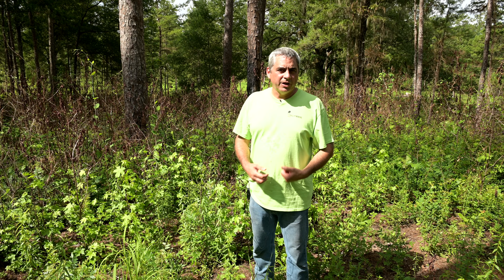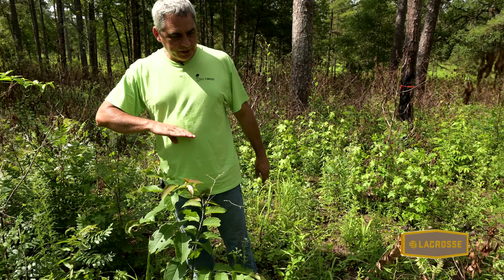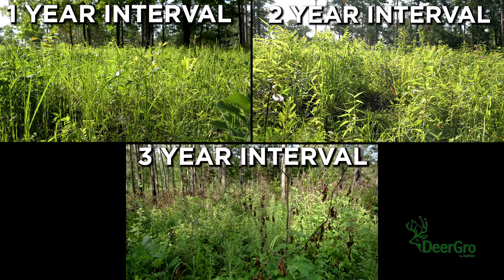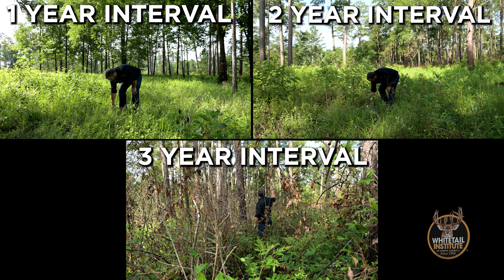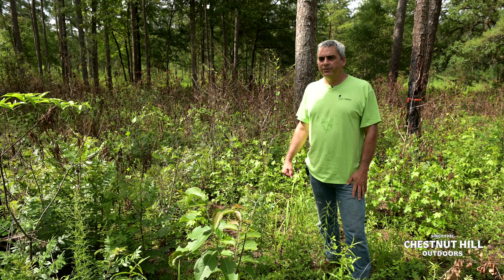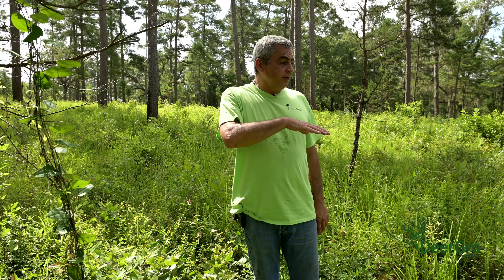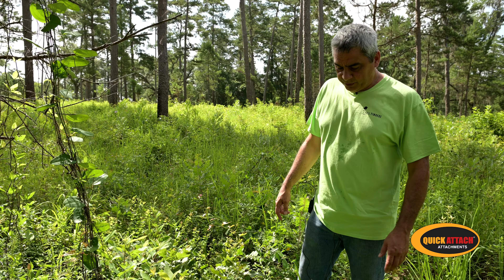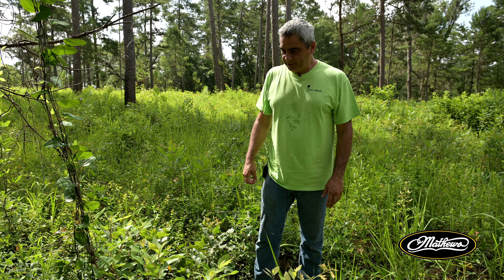What Happens When You Burn Every 1,2 & 3 years?!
Ever wonder what happens when a prescribed fire is used to burn timber every 1,2 & 3 years? In this video, fire ecologist Dr. Kevin Robertson explains the differences in each site and the benefits of burning timber using prescribed fire at different fire return intervals. Keep your forests healthy and thriving with this important forestry management technique!

Sony Lens –